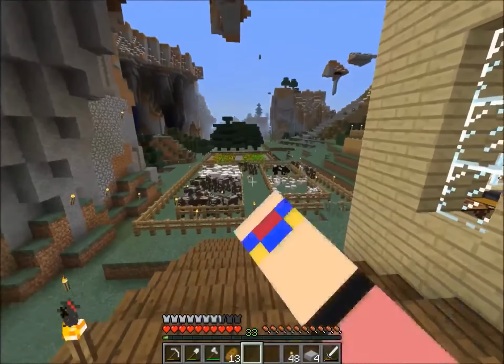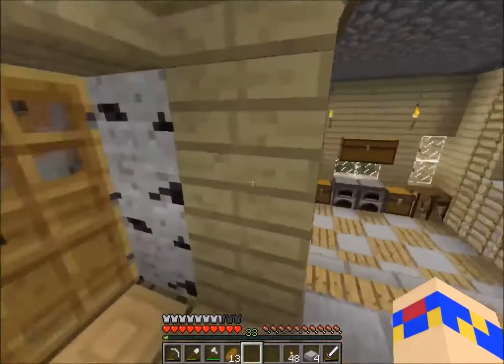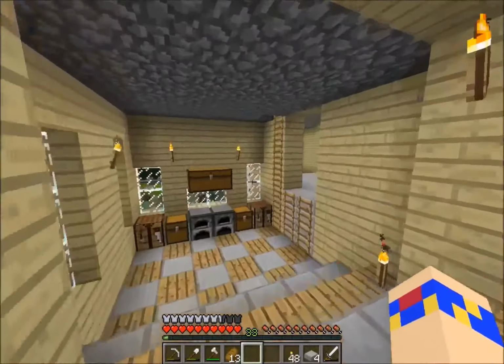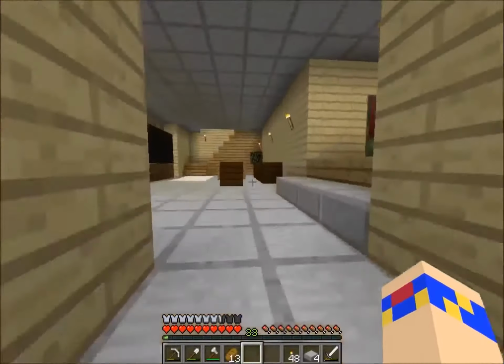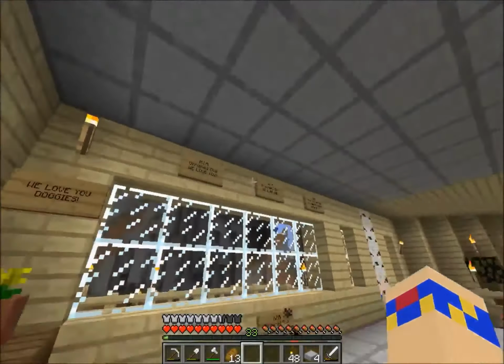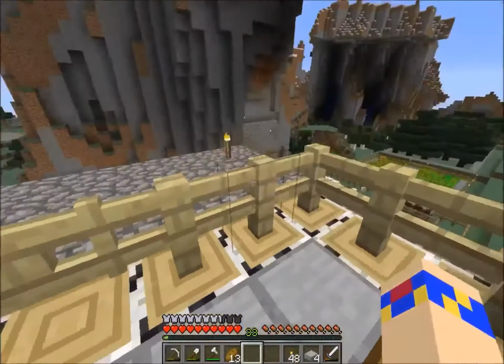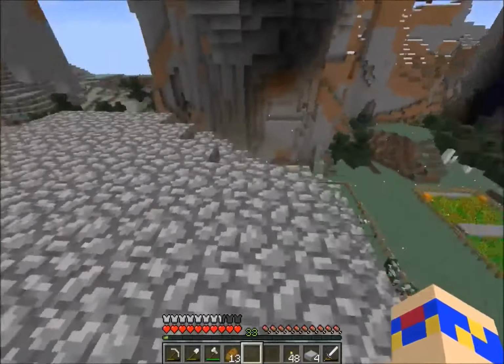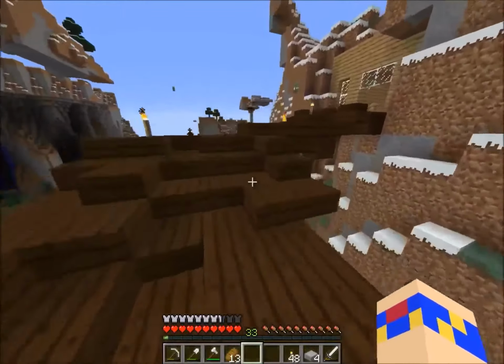Minecraft S2E8: REMODELING TIME LAPSE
OPEN THE DESCRIPTION PLZ!
Have a wonderfulllll, fabb day!

~ In this episode, I show you a speed build or time lapse of me remodeling my house. Hope you enjoy and yes I did use holiday music because I'm sooooooooooooooooooooooooo excited! :)
Sorry the video had bad quality around the middle.  I was getting some lag so I recorded with a worse video quality.  Sorry about that!

How I Make My Videos:
Recording Program: Fraps
Editing Software: Windows Live Movie Maker
I also use Handbrake to make my videos smaller.
Thumbnails: picmonkey

Minecraft with Alidog15 S2E8: REMODELING TIME LAPSE